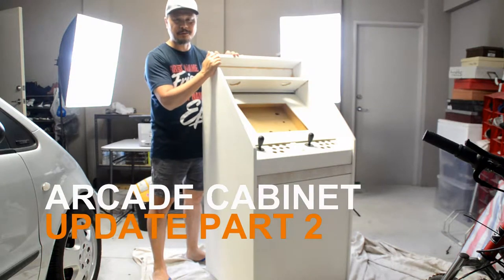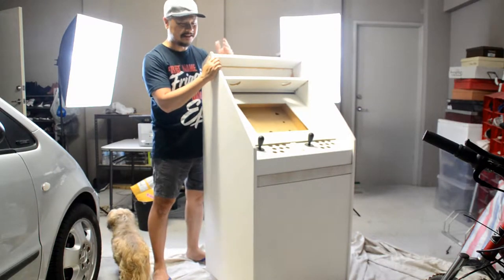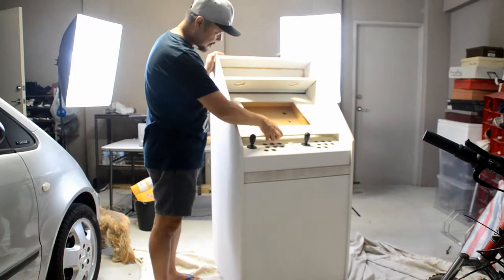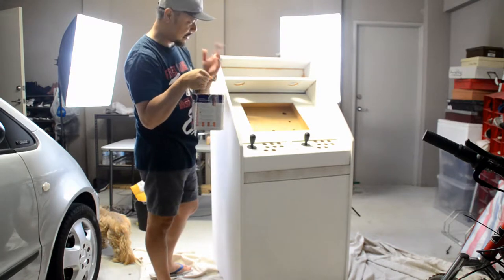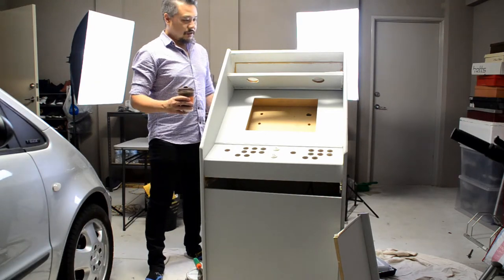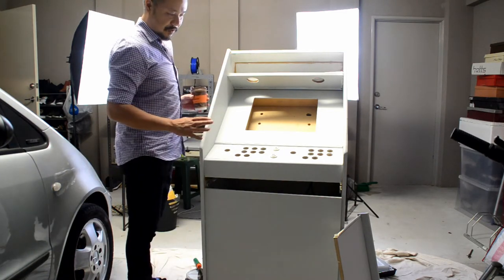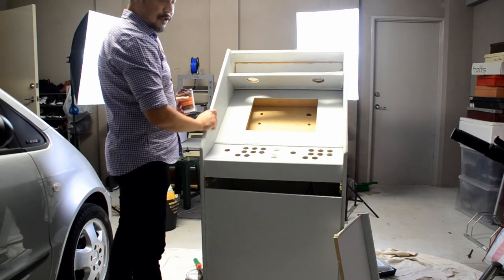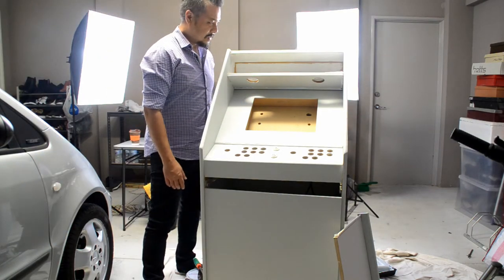Arcade Cabinet Update Part 2 - Prime and Paint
So this project has been on and off for a few years, so decided to finish it off. So I headed down to my local Bunnings and picked up a 2 litre tin of paint in Cold Steel colour. I painted the cabinet over with 3 coats.

If you want to send me stuff, here is my address:

Alexander Heights 6064
Western Australia